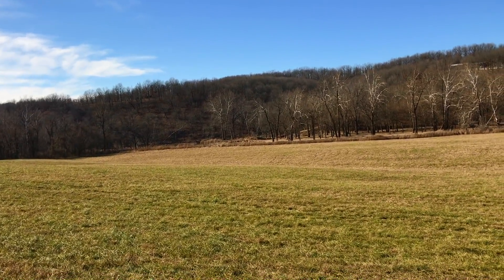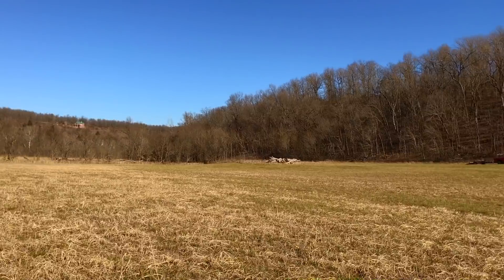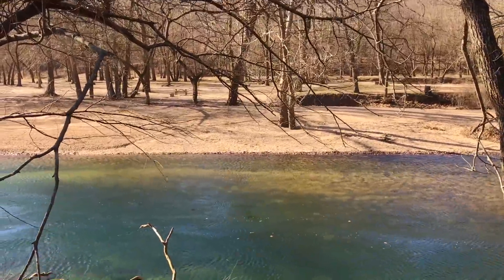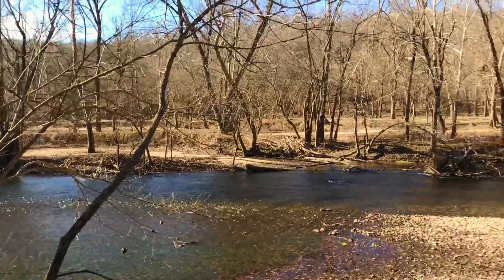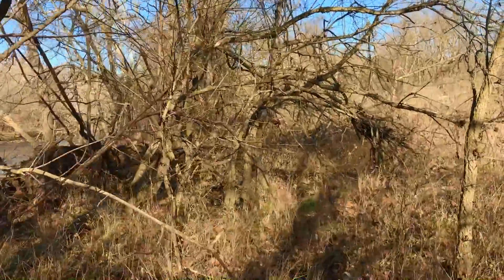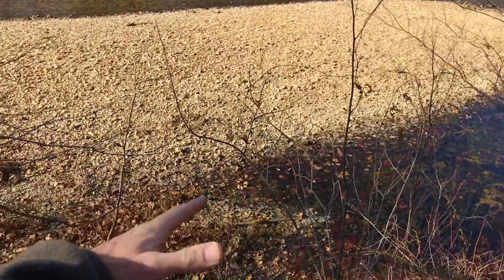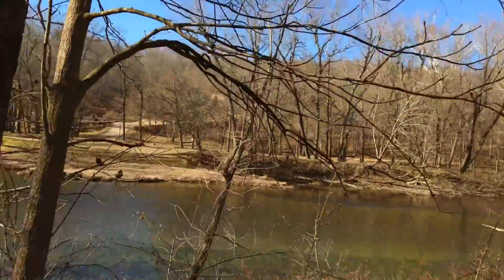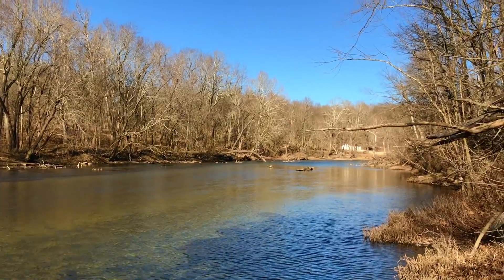$500 Down - Owner Financed 10 Acres on River w/ Trout, Bass, MORE! - ID#RN08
AMAZING riverfront acreage for fishing, swimming, floating, kayaking and more! - COMPLETE instant owner financing with only $500 down and LOW monthly payments.

to see more details and to check if this riverfront acreage is still available!